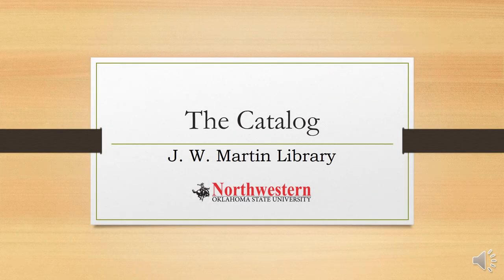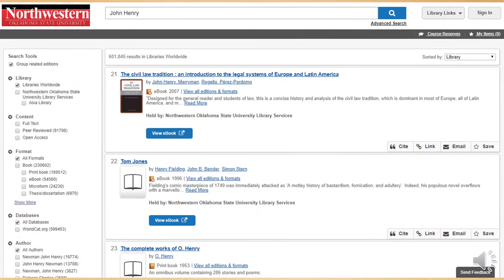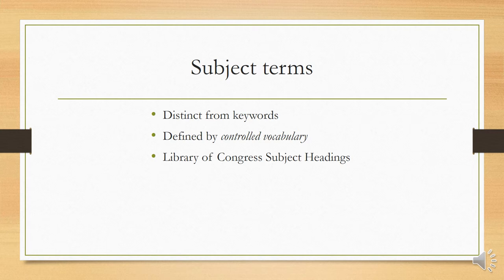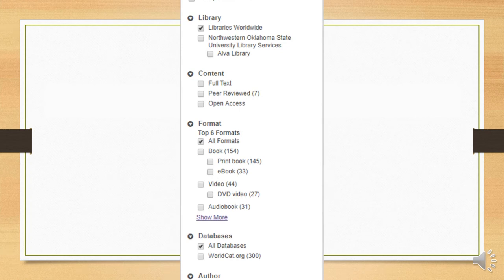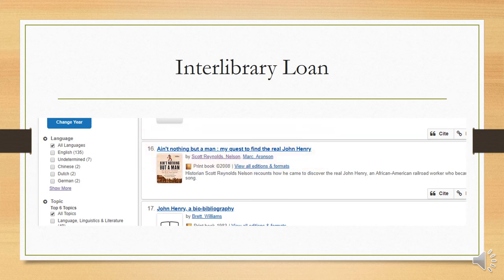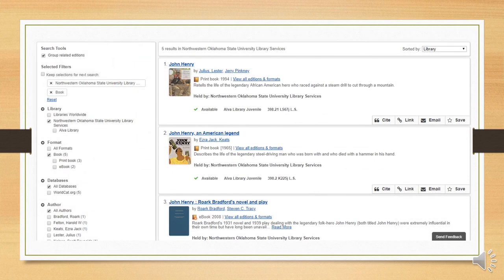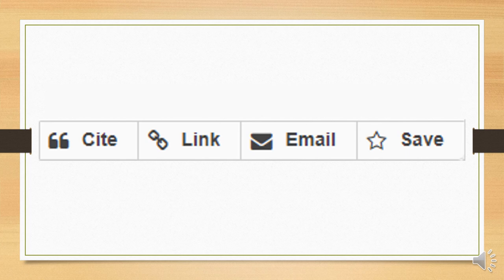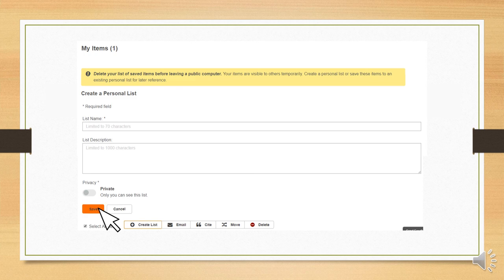The Catalog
In this tutorial, you will learn how to use the library catalog at Northwestern Oklahoma State University.